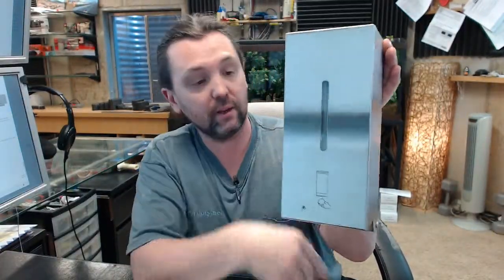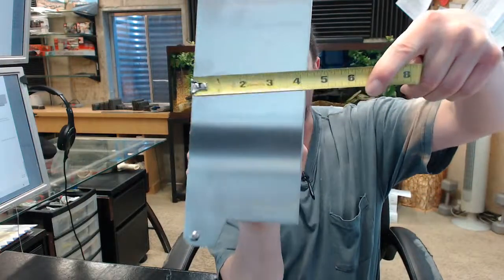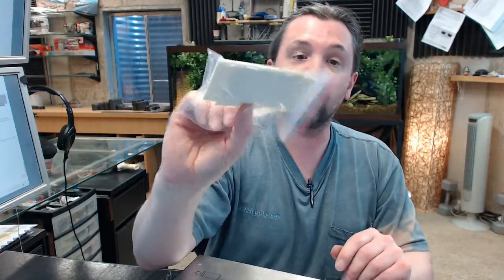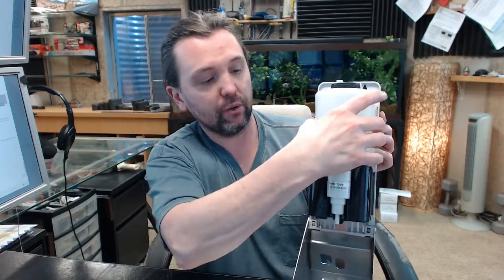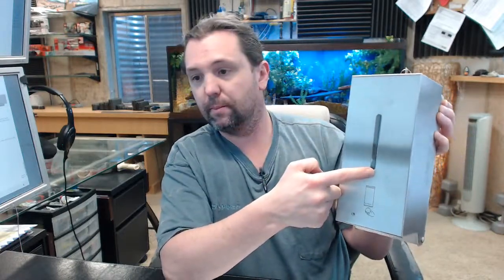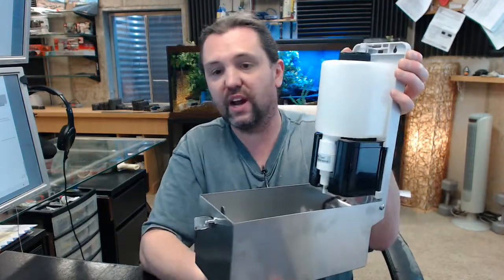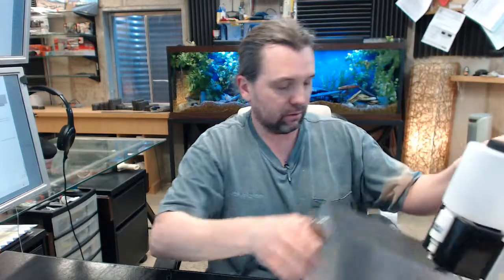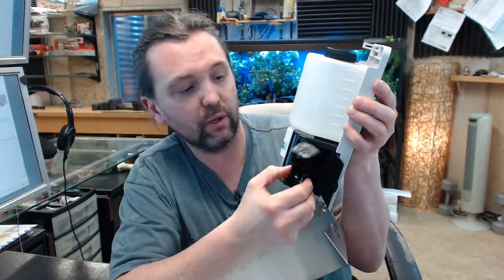Gamco G 950FA